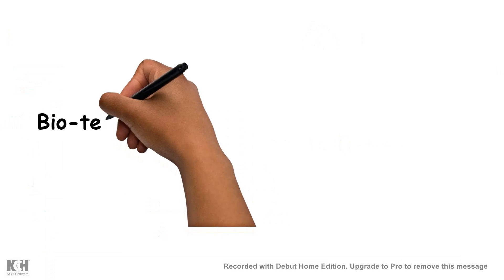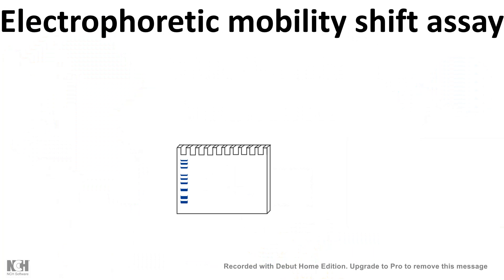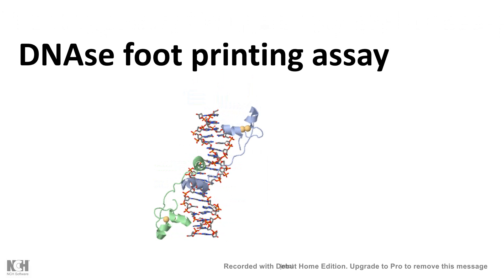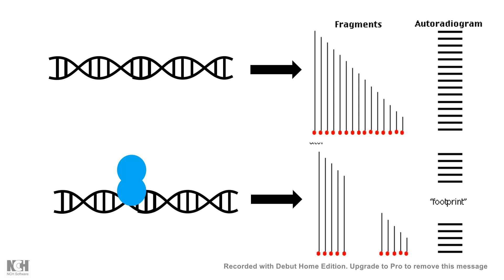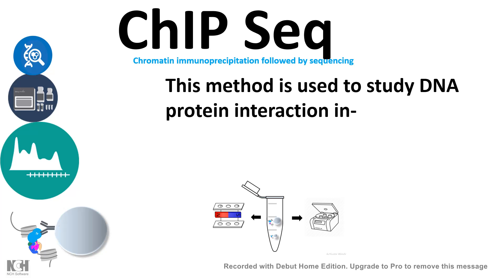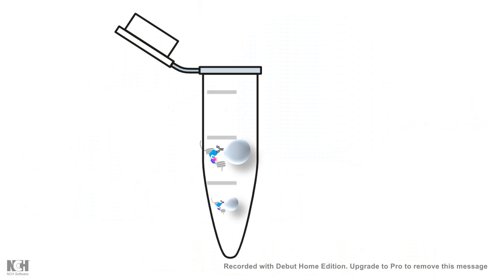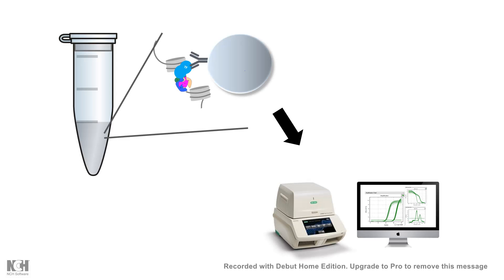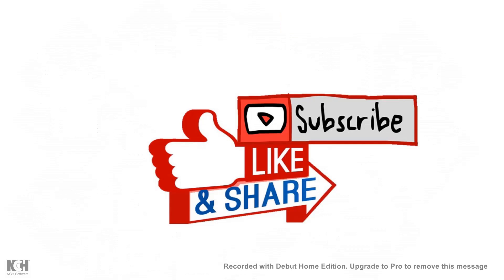Techniques to study DNA protein interaction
This video quickly describes possible techniques available to study the   DNA protein interaction.